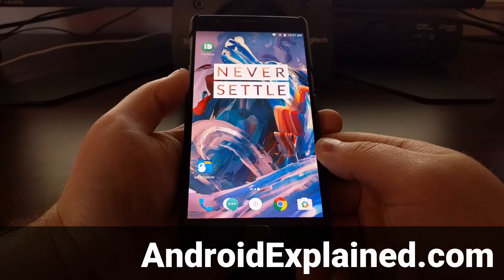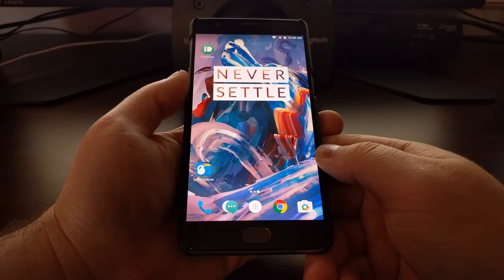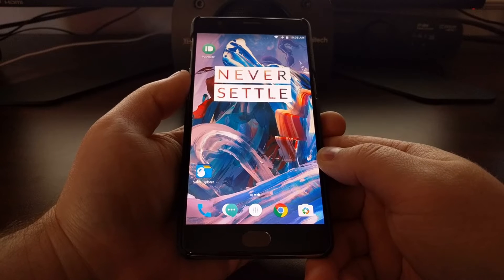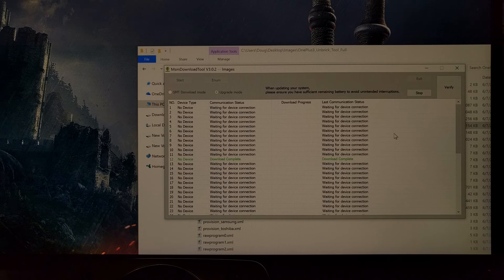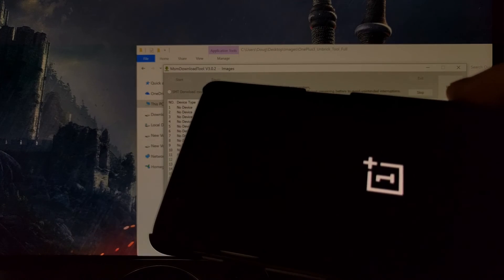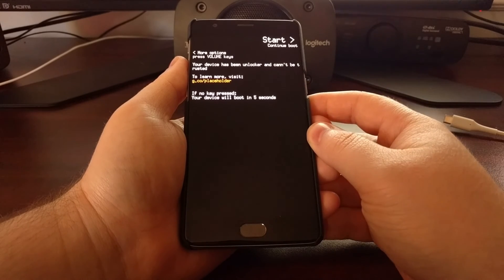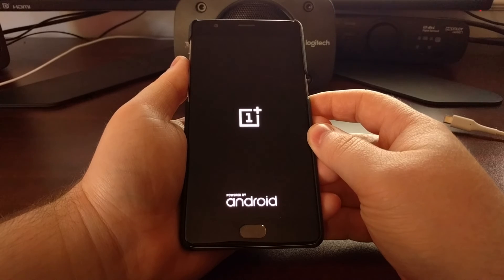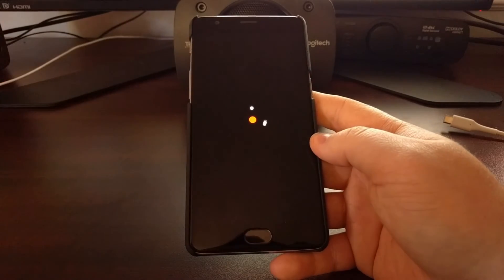[OnePlus 3 & 3T] Returning to Stock and Unbrick Process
If your OnePlus 3 or OnePlus 3T isn't booting into Android, or you just want to return to stock, this guide will walk you through the entire process.